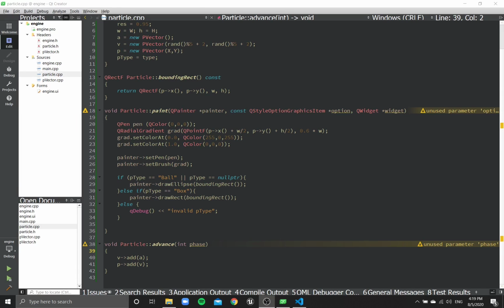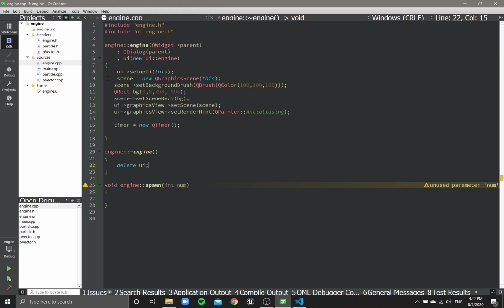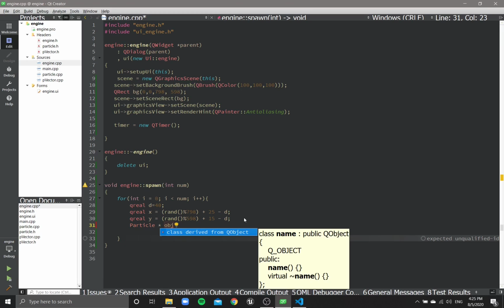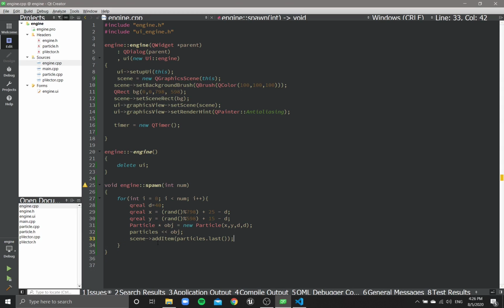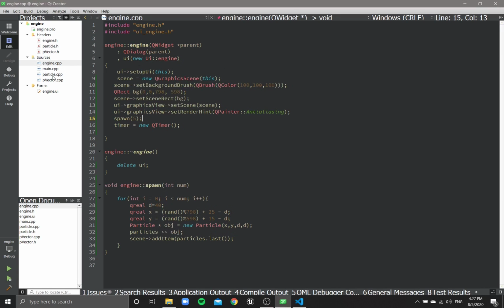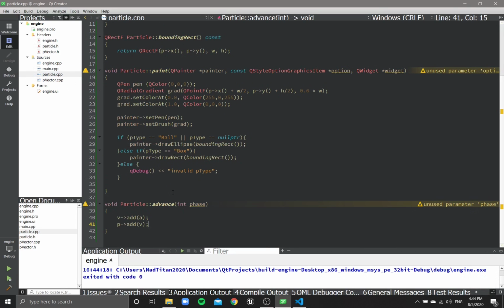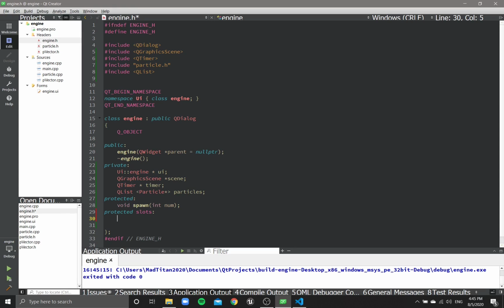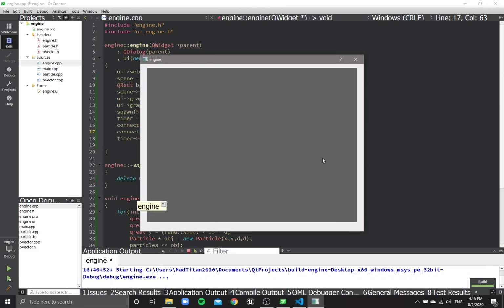Custom QGraphicsItem Motion in Scene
In this tutorial, we finally get to add the Particle objects into the simulation.  This video covers how to update and draw the custom QGraphicsItem from the previous tutorials. Please watch the next video in the series to learn how to add boundaries.